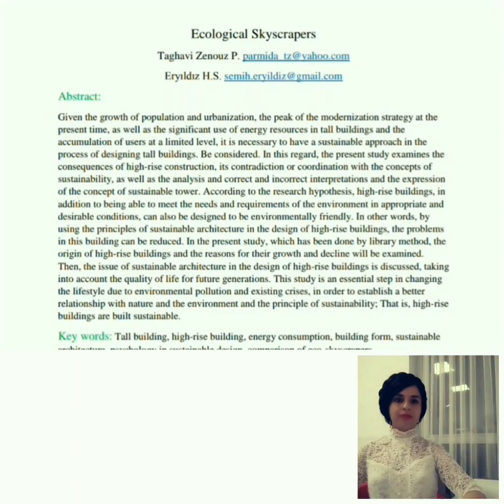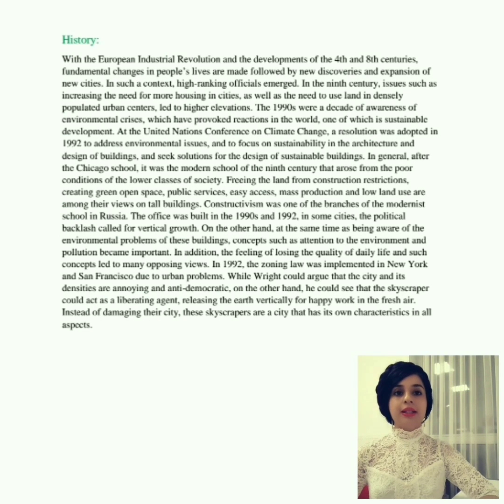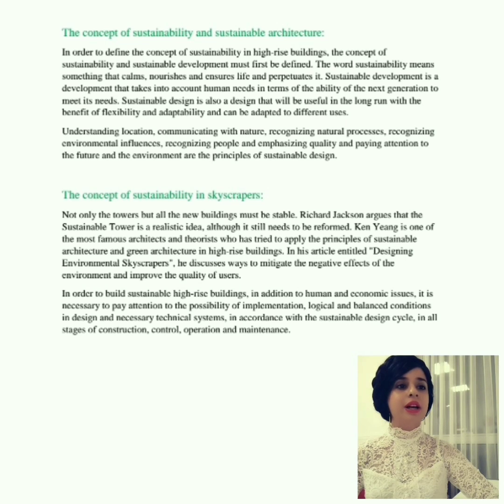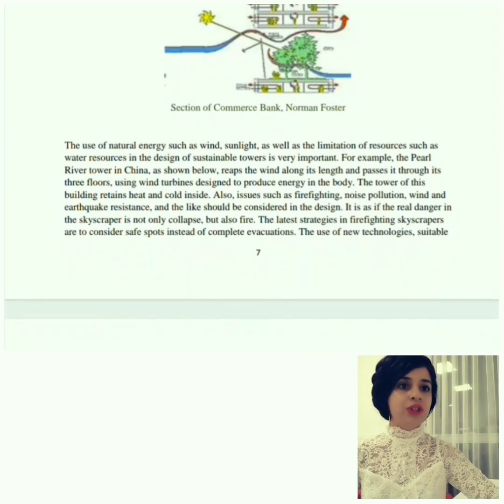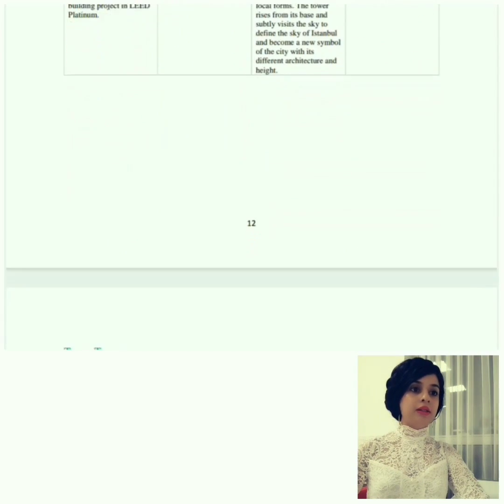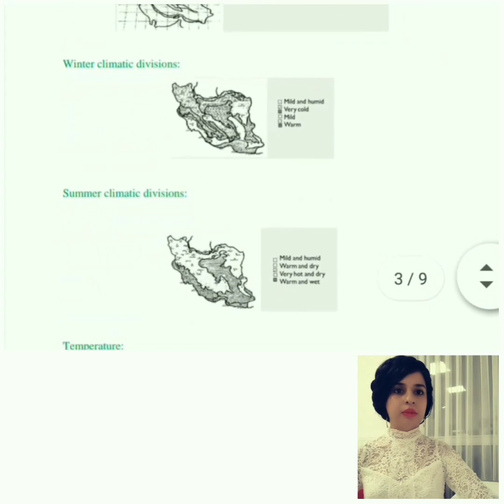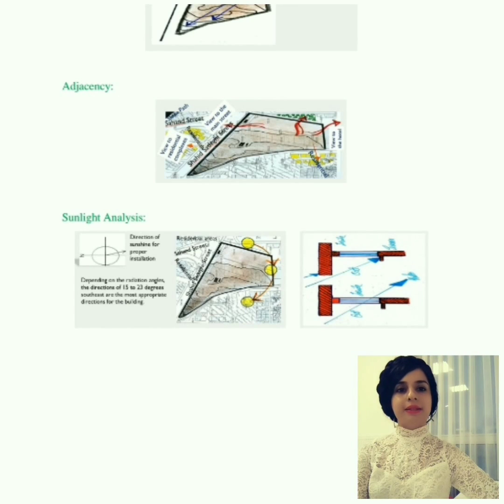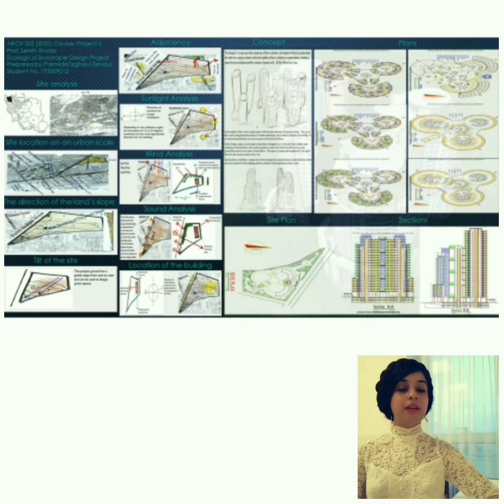ARCH502.20. 193009012 Parmida Taghavi Zenouz Ecological Skyscrapers' Presentation 2